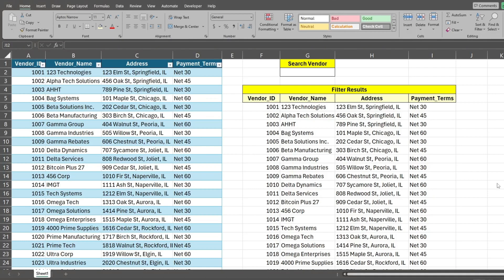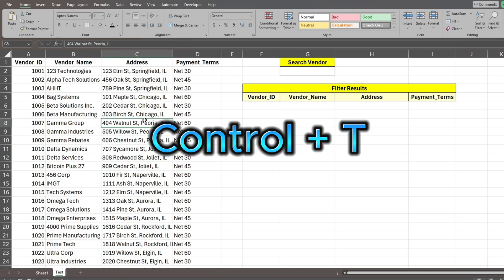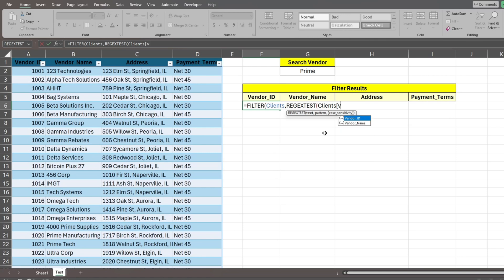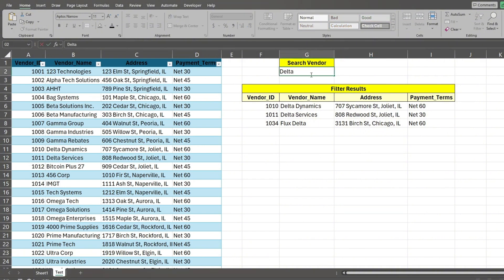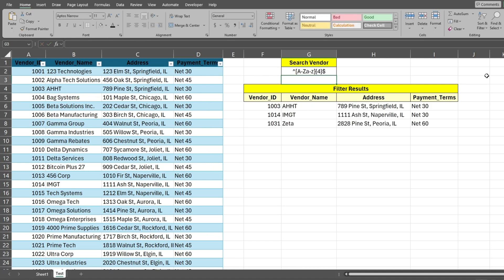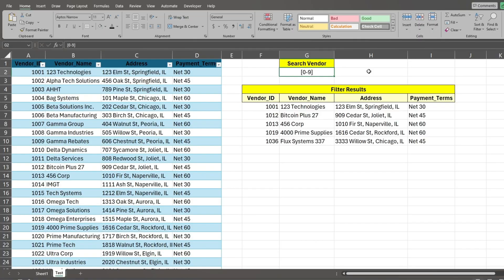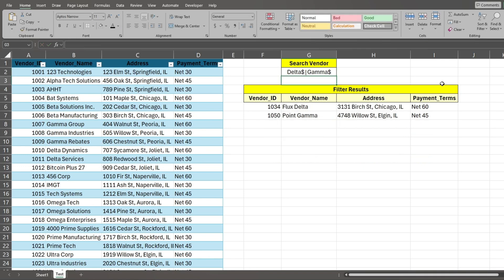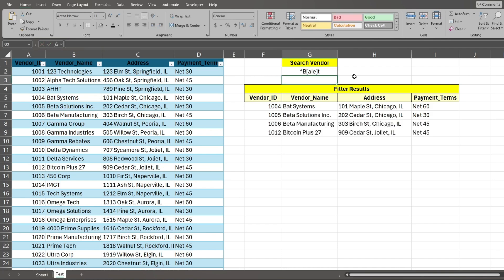Excel Filter Function With RegexTest Function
This video looks at the new RegexTest Function in Excel 365 and how to use it with the Filter Function for dynamic wildcard searches.  These two functions combined can produce all sorts of pattern matches with the filter function such as : Begins With, Ends With, Contains, List Criteria, Or Criteria, Number Patterns, etc.

Note:  The Regextest Function is only available to 365 users who have the insiders version. If you have 365 and want to get the insiders version, it's completely free to do.  The link on how to do this is below: